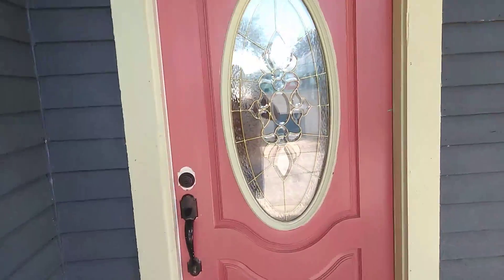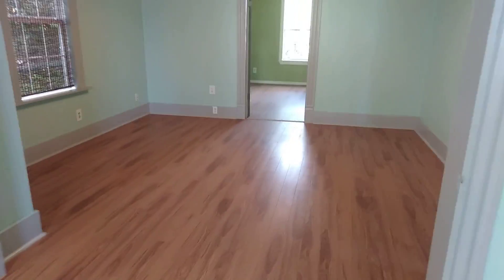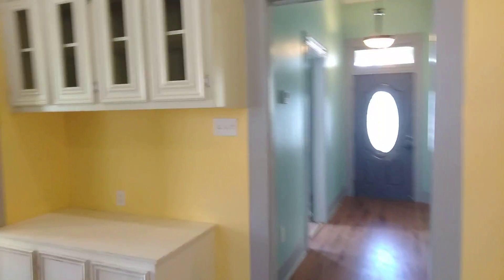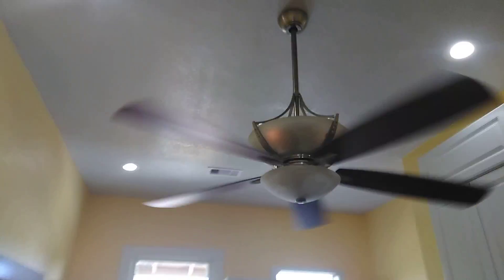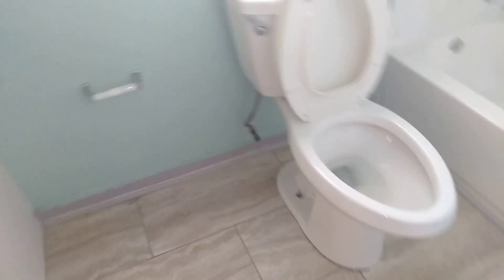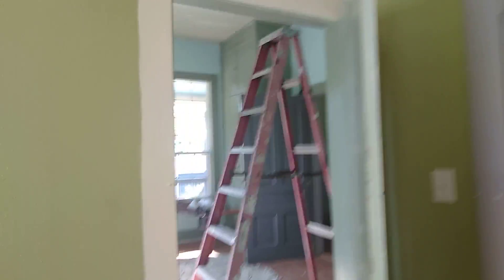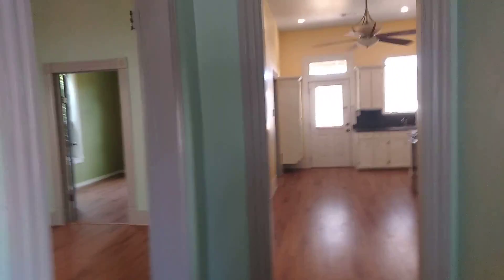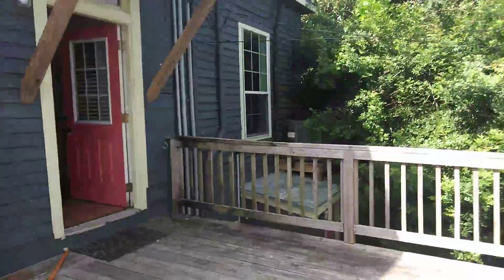1224 Avenue L Up Galveston Texas 77550 3/1 for Lease